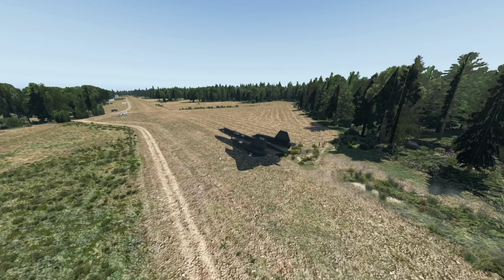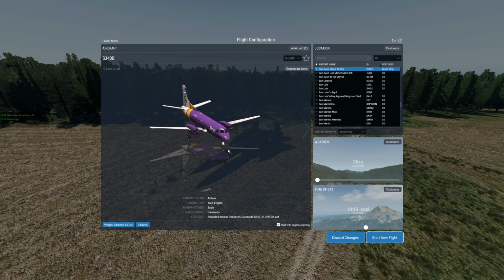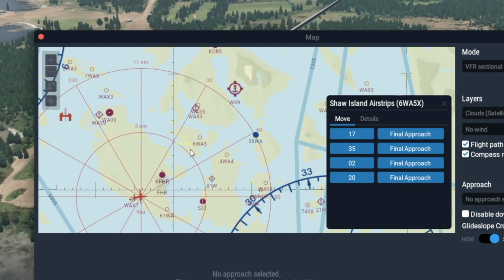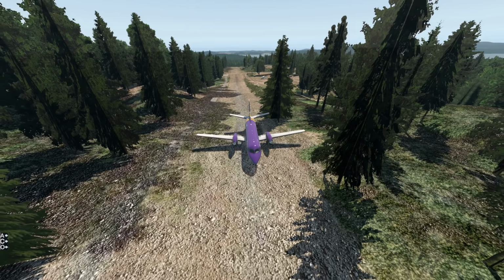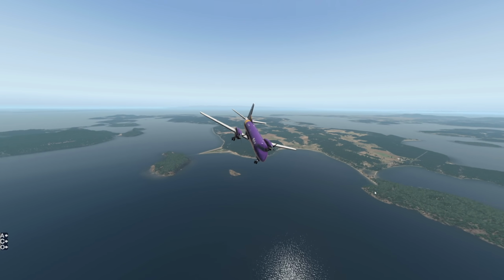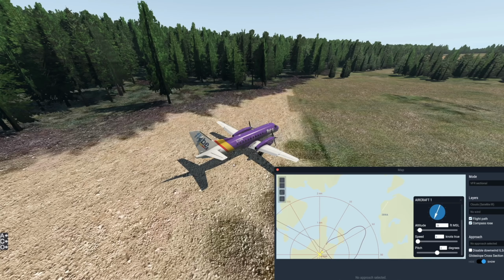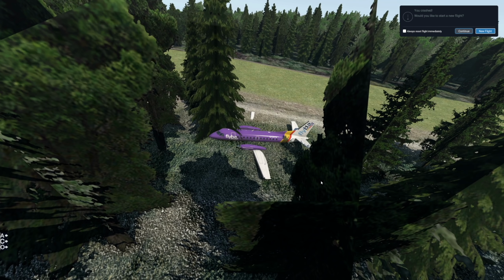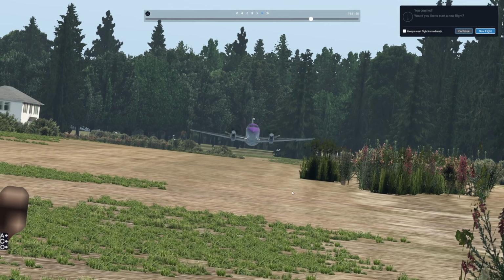The Most Dangerous Landing On A Small ISLAND - Huge Plane Challenge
Today's Video: The Most Dangerous Landing On A Small ISLAND - Huge Plane

Emil Trane
Patrick Fox
FalasiGamer
Alexander pace
Brady Brooks
OK
T Bone
C4 Shadow
CannedPig TV
pevetti
Tushar Agarwal
Cebu 516
Swiss001FanBoy
F. E kohlbrenner
TheBest RBLX
Stuntpilot22
Tim Kluttig
Ethan Glucroft
weebletter weed
Manuel Salmun

PC:
15" MacBookPro Touchbar (highest specs) for editing.

©Swiss001 2019